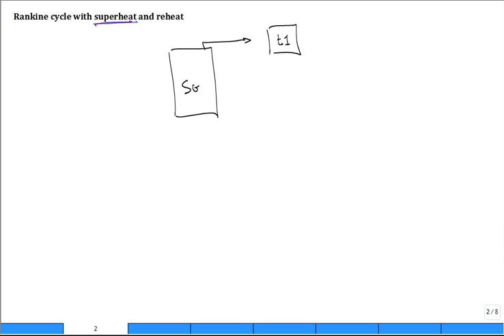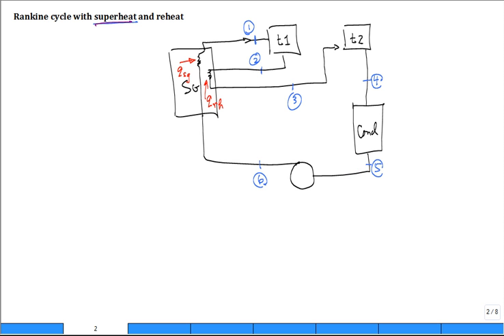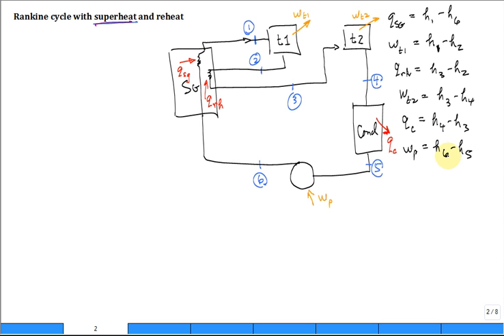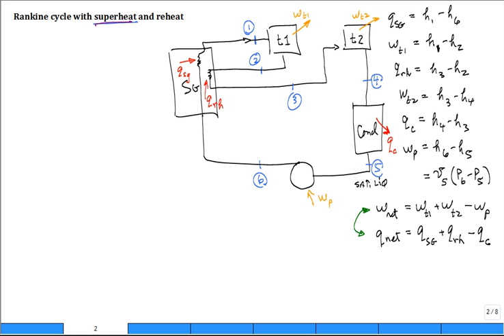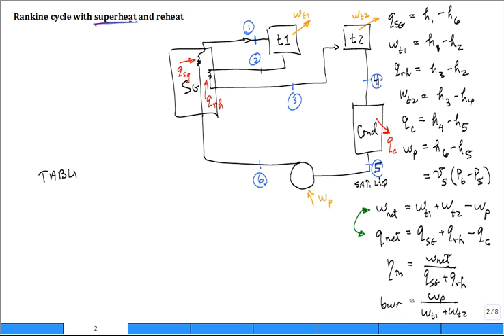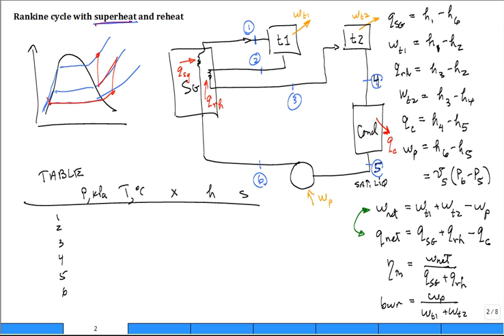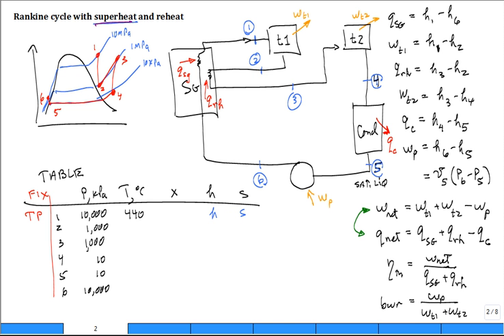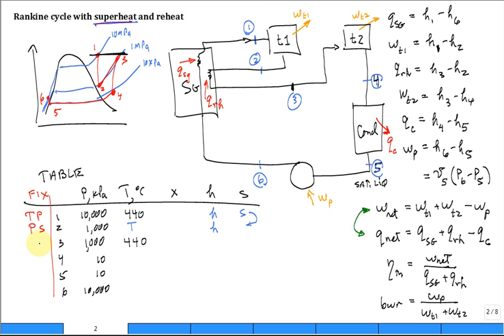Rankine cycle with superheat and reheat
Schematic: 0:04
Equation Formulation: 1:47
Property Table & T-s Diagram: 6:55

Introduce and discuss Rankine cycle having superheat and reheat.  How to calculate heat transfers, work transfer, back work ratio (bwr) and thermal efficiency.  How to organize properties in a table.